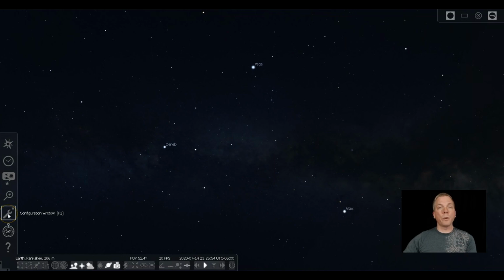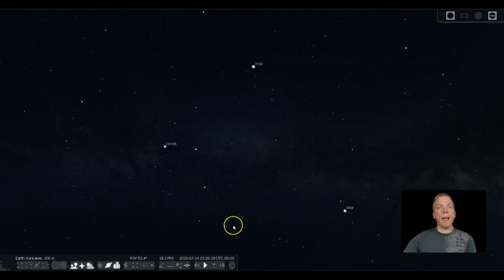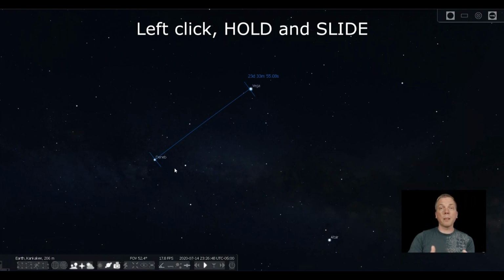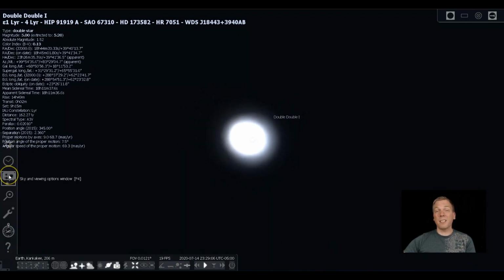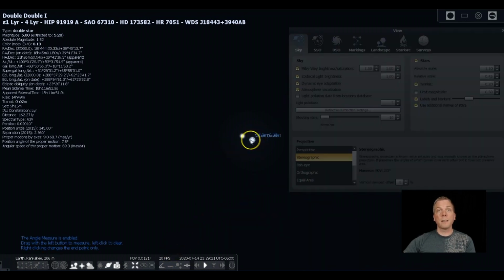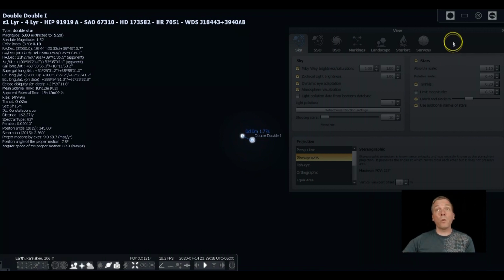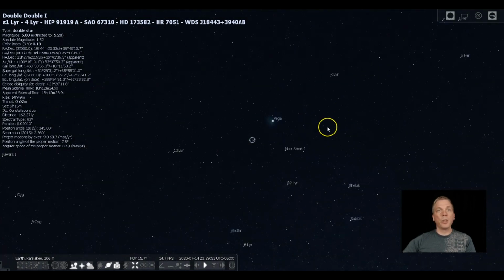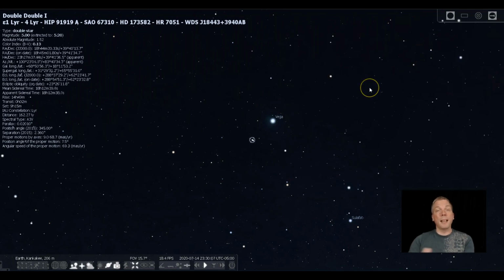How to use Stellarium: The Angle Measuring Tool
The Angle Measurement Tool allows a user of the free software Stellarium (available to measure the angular distance in degrees, minutes and seconds between two objects. David Fuller from Eyes on the Sky shows how to load this tool and use it effectively for both large distances as well as very small ones.